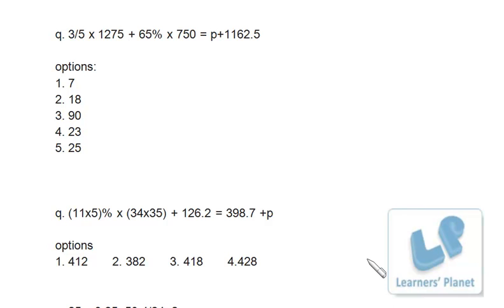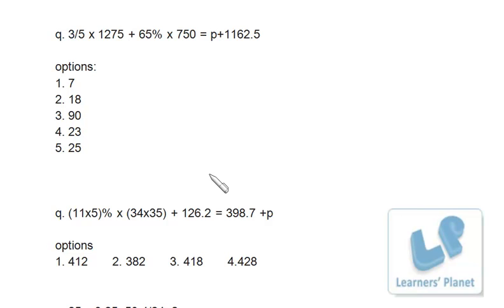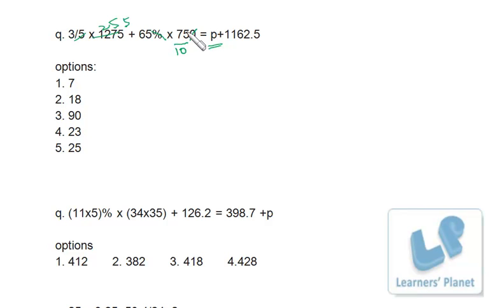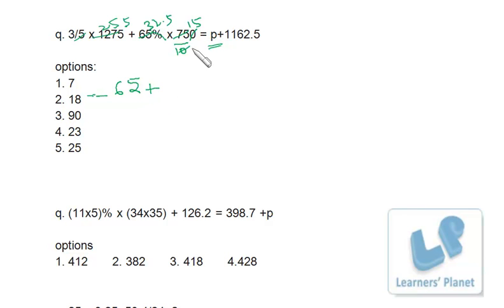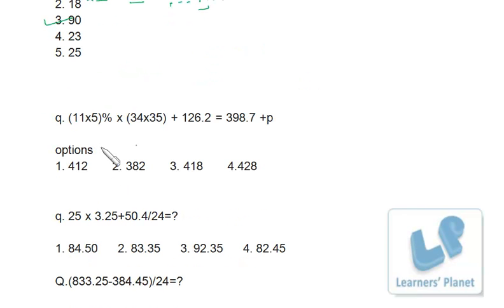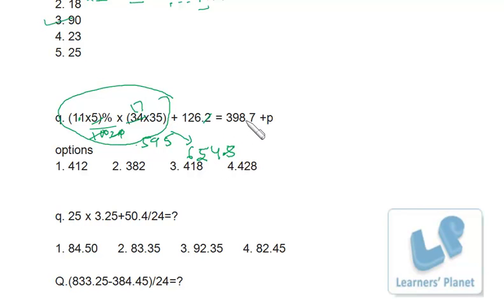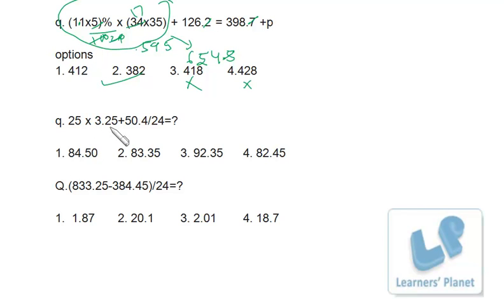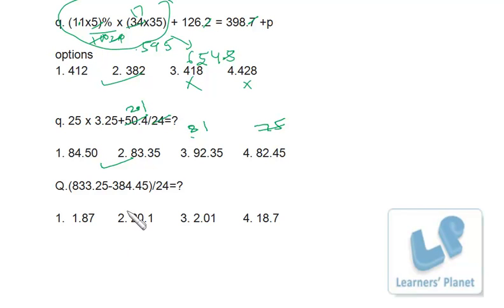Calculation problems for competitive exams government jobs preparations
Query by Abhishek. A rich collection of video lectures for Quantitative aptitude, Data interpretation, reasoning for CAT CMAT Bank PO IIFT, XAT and other competitive exams.